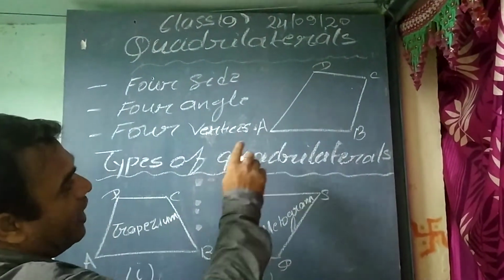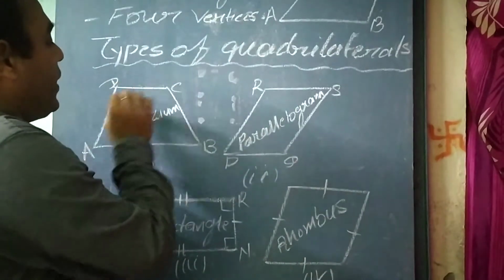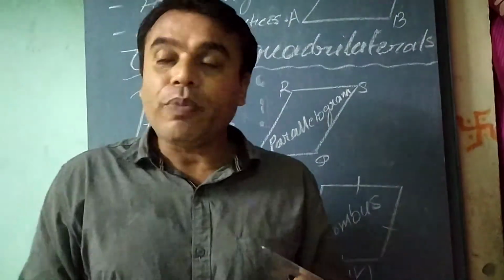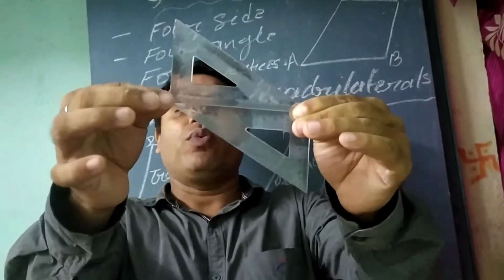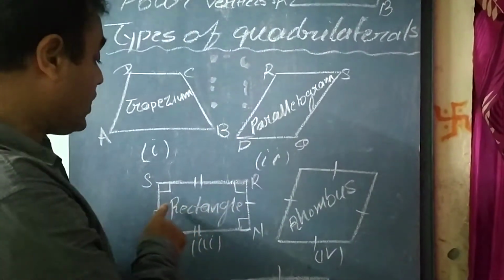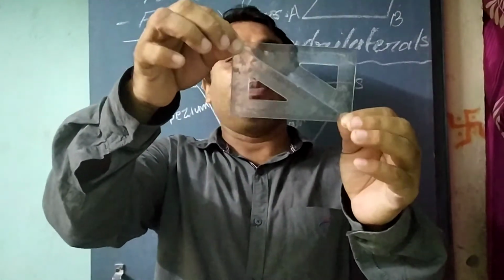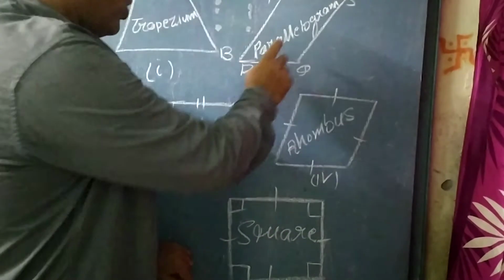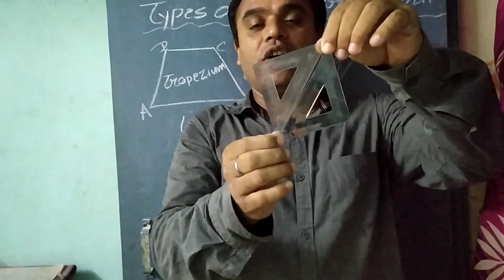9th class, Quadrilateral